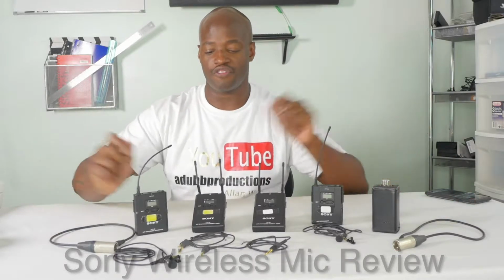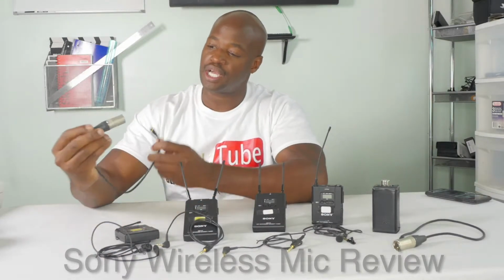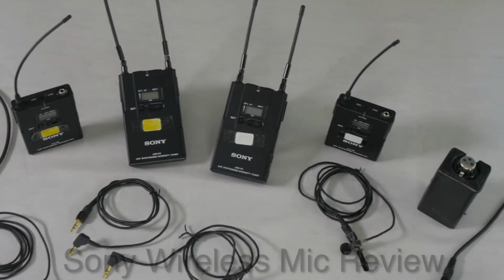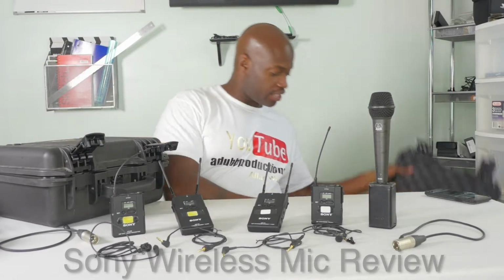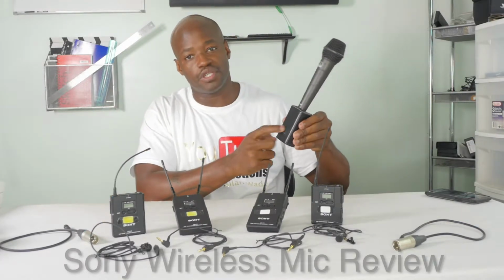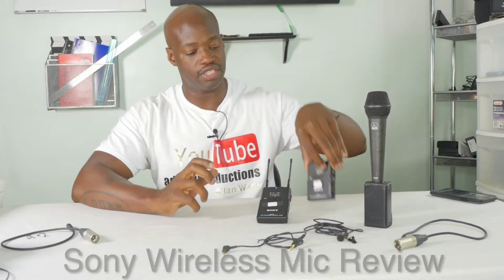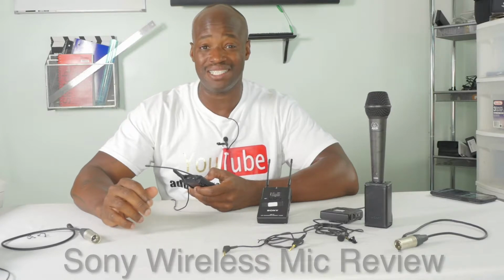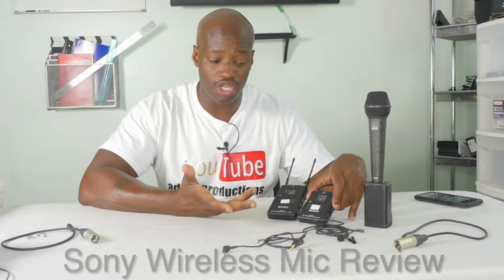Sony Wireless Microphone Review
I just wanted to show you guys a great source of audio that I use for interviews. This system enables you to use a lapel microphone or xlr microphone. You can even use the xlr wire thats included to record your audio to an external device.  This is one to the best wireless microphones in the business. This model is a Sony and the product link in listed below.

Sony Wireless microphone kit

Sennheiser wireless microphone kit

Pelican im2100 Storm case